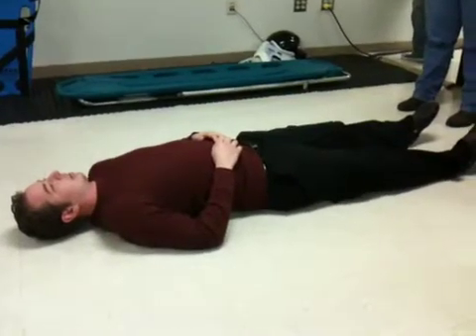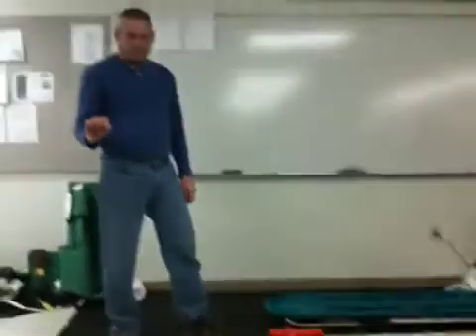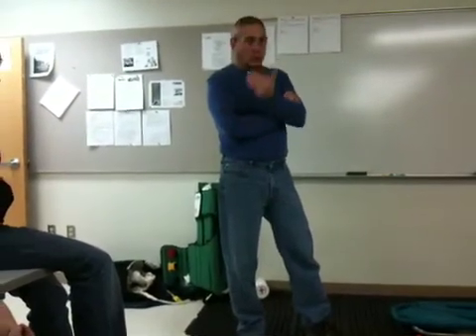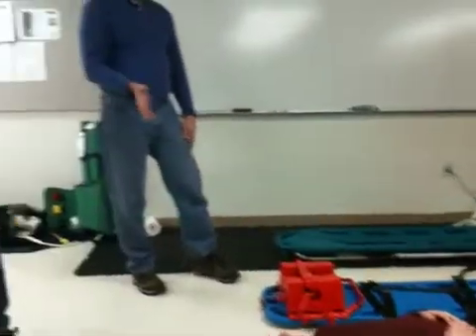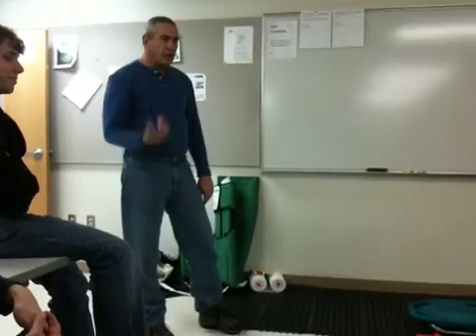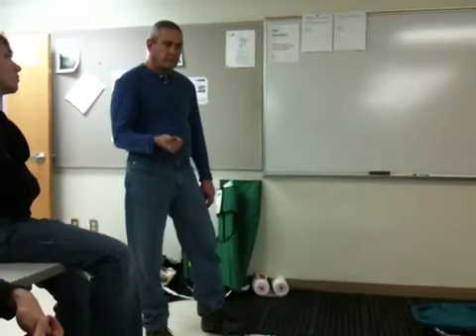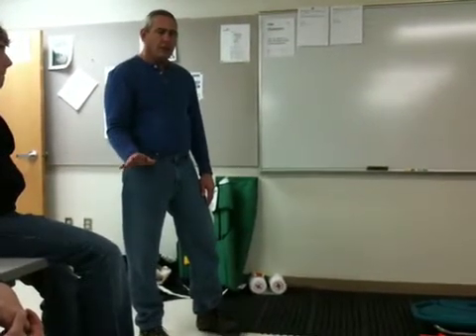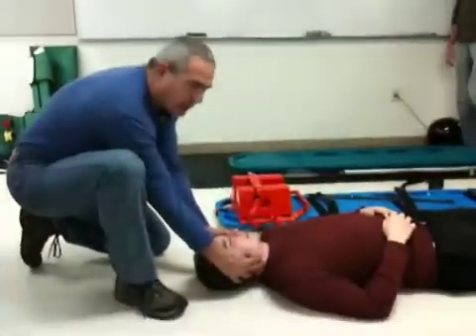VSCC EMT - #1 Methods of carrying a patient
Volstate EMT - Fall 2010